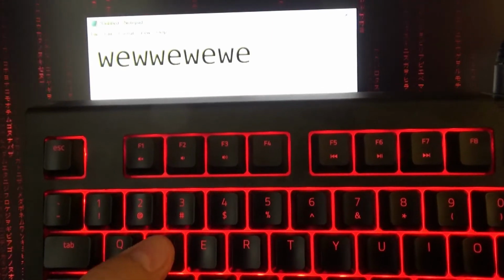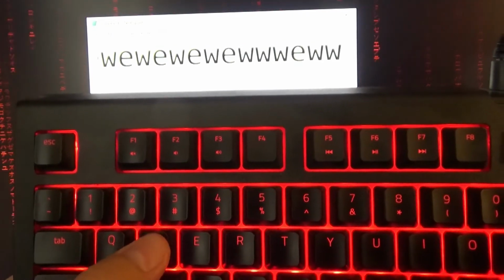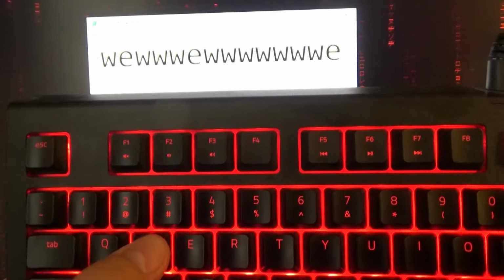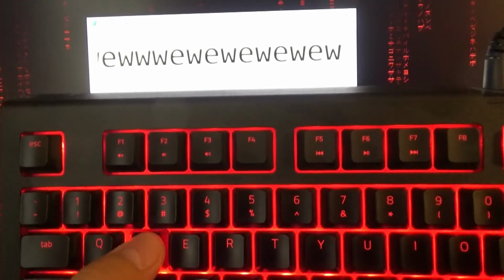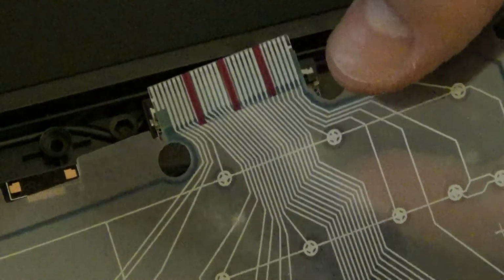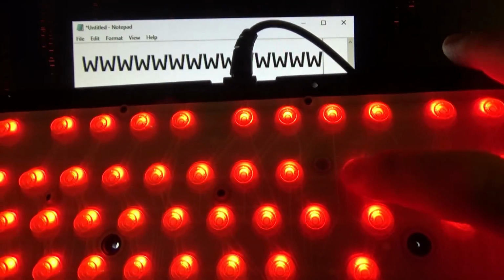One key typing two letters on a Razer Cynosa Chroma keyboard, how I fixed it. Input multiple letters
I have a Razer Cynosa Chroma keyboard and every time I use the "W" key the "E" would also pop up. So I took my keyboard apart to fix it. This is what I did.